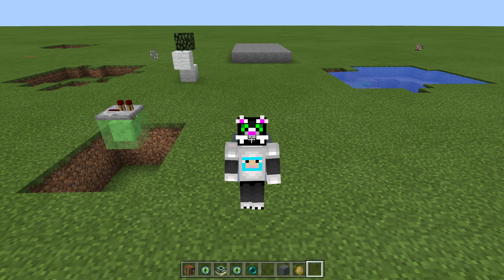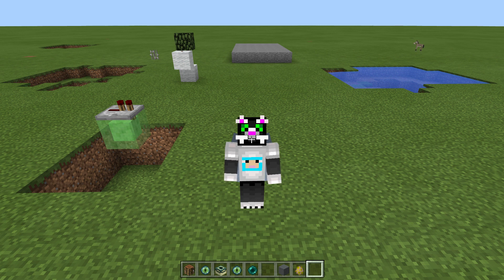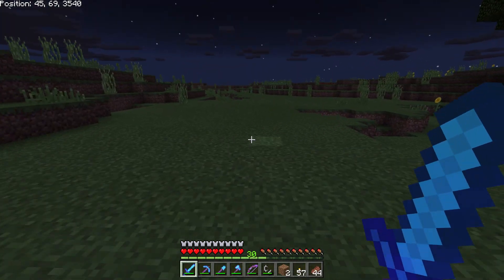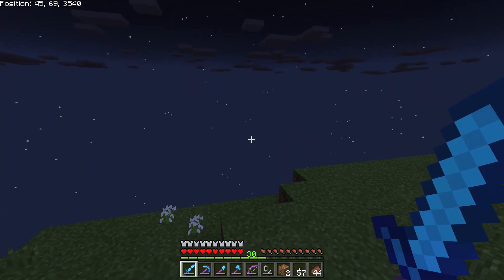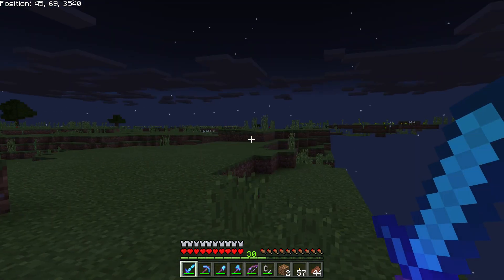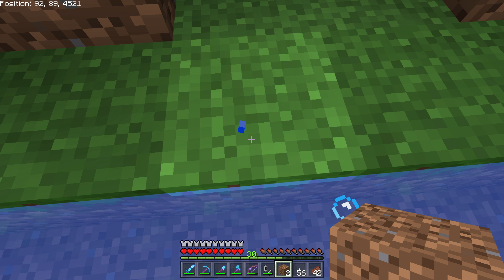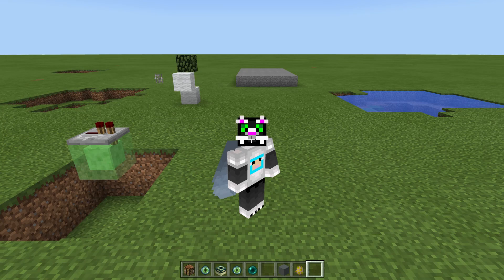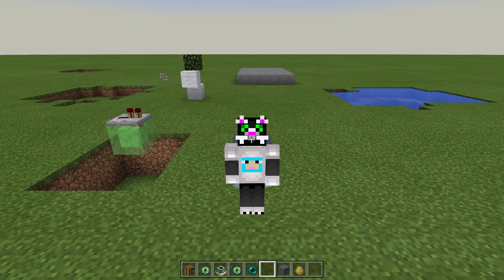Issues I've had with Minecraft Windows 10 Edition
Today I discuss the issues I've been experiencing recently with Minecraft Windows 10 Edition.

A rating is highly appreciated!

Please do not leave any nonconstructive, hateful comments or spam, or you will be reported and your comment will be removed.